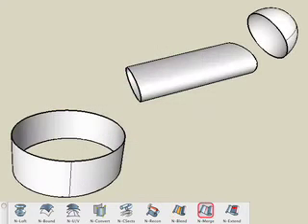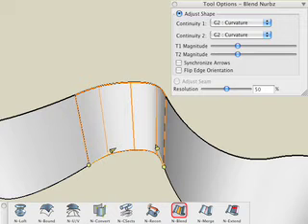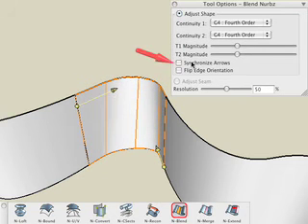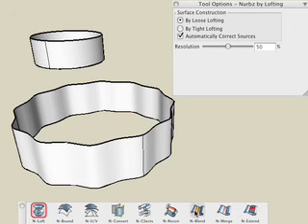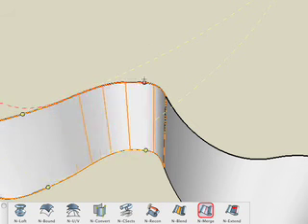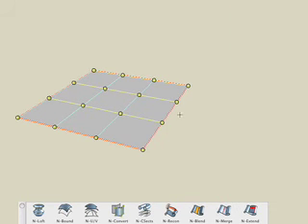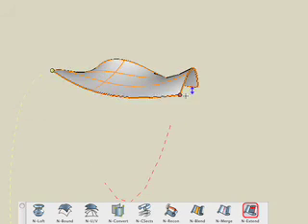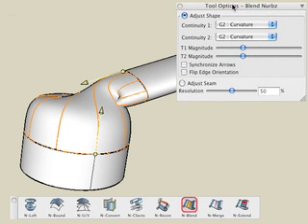bonzai3d Nurbs Surfaces Blend Merge and Extend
Watch simple techniques for blending, merging, or extending nurbs surfaces in bonzai3d  with intuitive control handles that assist in tweaking the transition. By Matthew Holewinski.